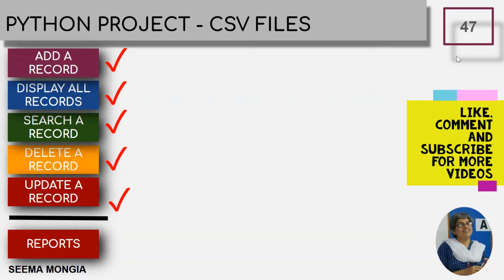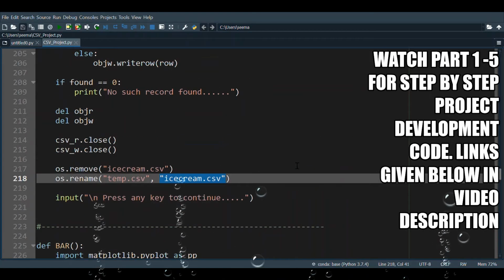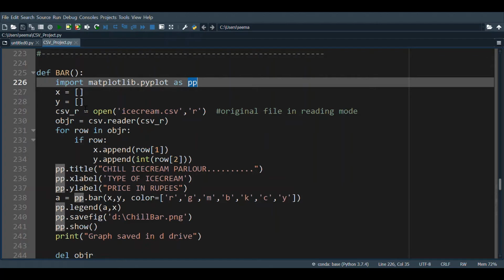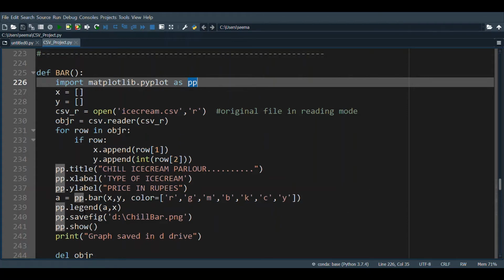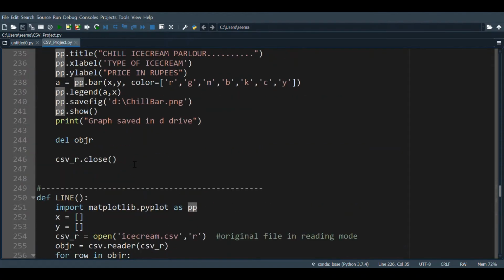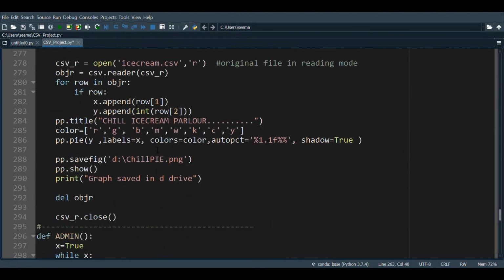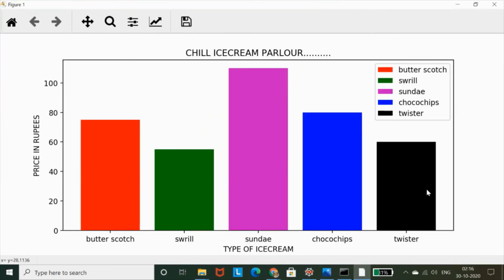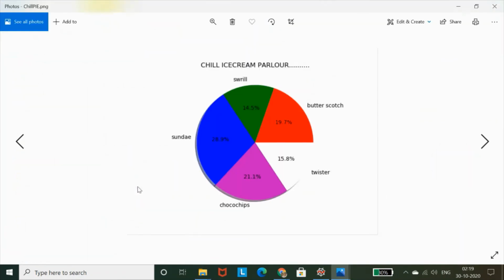Develop Project in Python |CS Project | CSV file Handling | CBSE python project | Part 6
Other links for this projects are for Part 1, - Part 2,